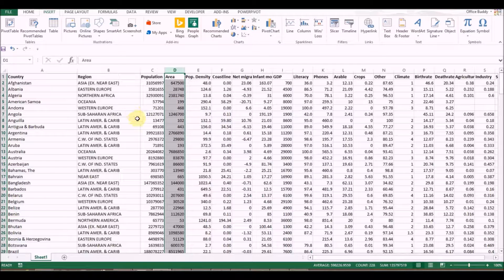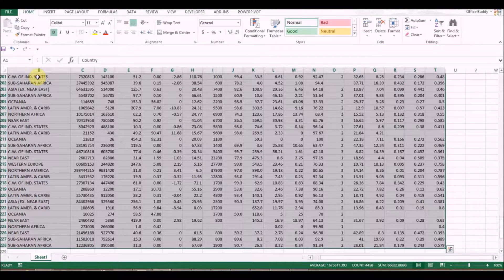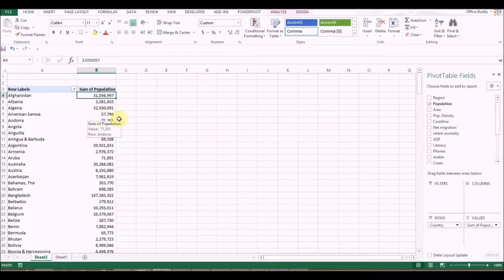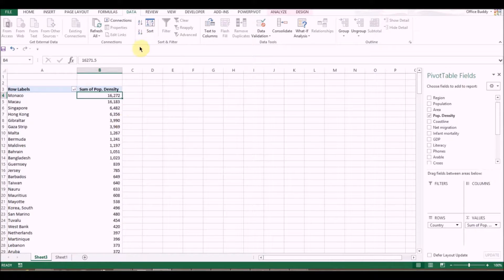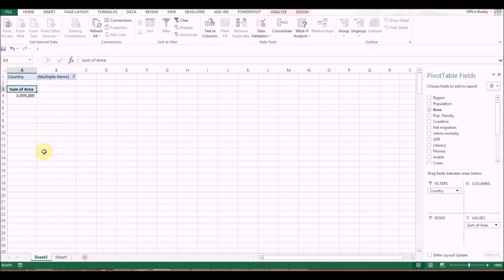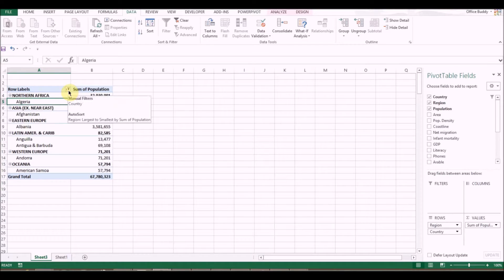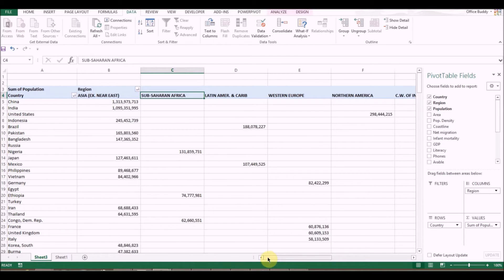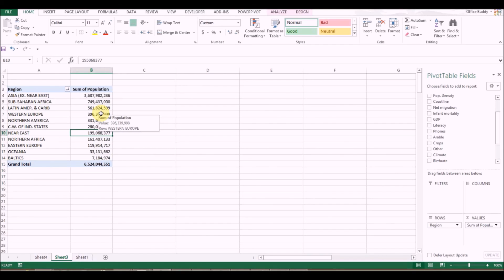Using Pivot Tables to transform Large data into Beautiful Summaries (Beginner Pivot table Tutorial)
Course Alert:
If you would like to learn in detail, how to calculate income statement variances and the impact they have on sales $, profit $ and profit margin % and ebitda %, and how to explain performance vs budget and prior periods, click on the link for a detailed video course (at a special price). You will also learn how to analyse and present the results of the variances to management and will be able to download solved variance calculation Excel templates.
Looking for Solved Excel file only with variance calculations and waterfall charts?

Looking for more personalized help?

In this Pivot Table example video , you will learn with the help of a quick and easy to follow example how a pivot table works in Excel.

The tutorial in the video uses Microsoft Excel 2013 example to show a how pivot tables works in Excel, and is for beginner to intermediate level users. However, pretty much the same Excel tricks can be applied for working with pivot tables in Excel 2010 or Microsoft Excel 2007. Therefore this Excel Pivot Table Example tutorial can be used for older versions of Microsoft Excel as well.  How a pivot table works in Excel.

Working with Excel pivot tables may seem daunting at first, but as you familiarize yourself, you will find that it is really fun and powerful tool of Excel. In order to understand the example of how a pivot table works in Excel, you need to have a set of raw data organised in a format which is acceptable for Excel 2013 to make a pivot table. The data's titles or Column Headers should be present for all of the columns. If a title is missing, Excel will give an error message when creating a pivot table, and the pivot table will not work. Working with pivot tables in excel 2013.

Our Pivot Table example
Once the data is in the required format, you can click on Insert, and then click on Pivot tables to convert the data into a blank pivot table. From there onward, you can build and design a pivot table the way you want by dragging the fields into the Rows, Columns, Value or Filter Section of the Design area. As soon as this is done, you can manipulate the data/information to make it work for you. Examples of Pivot table in excel.

Sorting and Filtering Pivot Tables. To make a pivot table output in Excel more useful, you can sort the data in the pivot tables by either ascending or descending order. You can also add fields in either the “Rows” section or the “Columns” section. You can also filter on certain data in the pivot table, to look at a section of information. Thus, Excel 2013 pivot tables help you slice and dice the information in multiple ways, and you can make very useful reports with the help of the pivot table feature in excel.

How to format the data in the pivot tables (example). Another question when working with pivot tables in Excel is how to change the format of a data in a pivot table. Excel also allows you to format data into your desired format, e.g. number format or Currency format. You can do this by highlighting the data and then selecting the format, or by right clicking and then selecting the format option. The goal is to make the pivot table report look and present as useful information as possible for the recipient of the information.

How to add subtotals to a pivot table.
A good pivot table will also include subtotals just as in our example for the user to see totals of certain section of information. Click anywhere on the pivot table, and then click on Design, and ‘Sub-Totals’ to select your desired setting for the subtotals.

How to analyse the details with the pivot tables. Another very useful feature of the Excel pivot tables is that it allows you to double click on the values, and this creates another sheet in Excel providing details making up that value (look at the pivot table example). This is very useful when you are analysing data, or data crunching and drilling down into information that you are interested in.

How to update or refresh the pivot table. Refreshing the pivot table updates the information from the data source if any changes are made to the source data. Click anywhere on the pivot table and then right-click, and then click ‘Refresh’ to update the pivot table data.